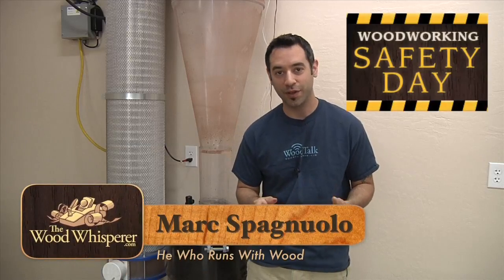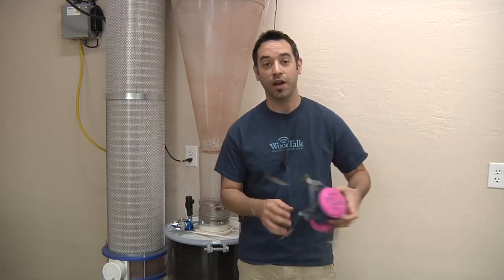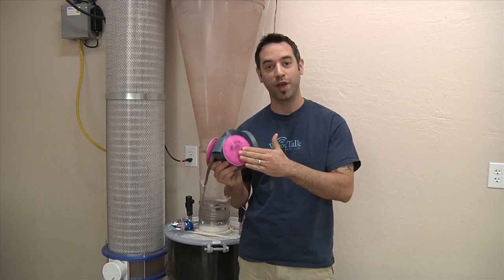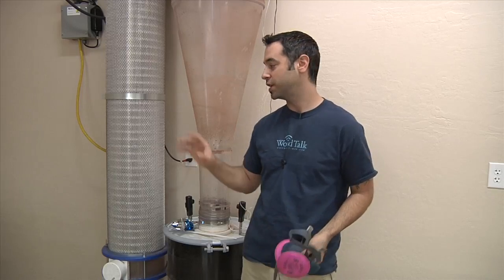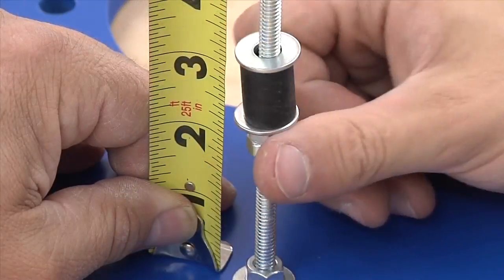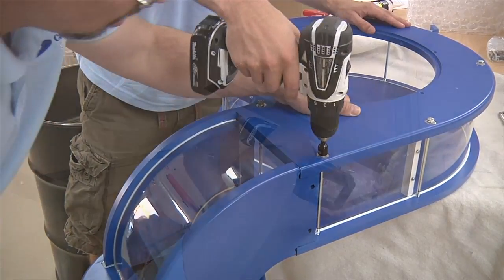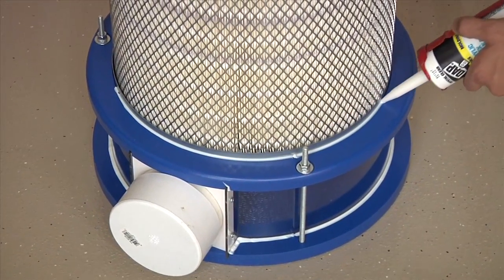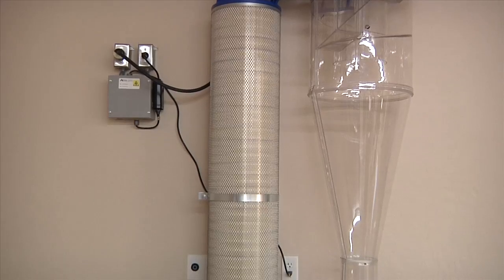Installing a Clear Vue CV1800 Cyclone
Newest Video! Watch: "How 15 Students Helped Me Build a Better Barstool"
One of the most important safety upgrades you can make for your shop is good quality dust collection. If you run a bunch of power tools, it's hard to argue with the effectiveness of a ducted cyclone system. When I first moved into the new shop, the folks from Clear Vue came down to help me install a new CV1800 cyclone. This 5HP powerhouse features a Leeson motor and a dual stack of Wynn filters.

Because Clear Vue cyclones require some assembly, I thought it would be interesting to show you exactly what's involved when after the unit arrives at your doorstep.

The cyclone can be installed by one person if required. I know, because I have done it three times. But if you can get help, I highly recommend it. While the cyclone body and blower housing are very light, the motor is incredibly heavy. Lifting the motor overhead onto the wall-mount brackets will test your strength. So I recommend getting some help. Everything else is a simple matter of tightening some bolts, drilling a few screws, and caulking the seams.

For full disclosure, Clear Vue is a sponsor of the show. But if you've been following The Wood Whisperer for a while, you know that I've been running a Clear Vue cyclone since before The Wood Whisperer ever existed and it's a product I truly believe in.